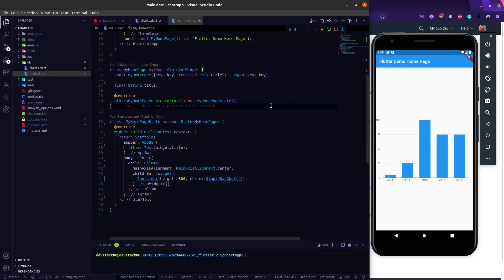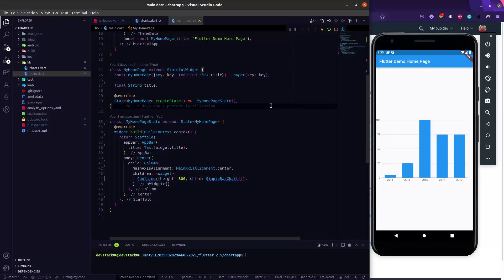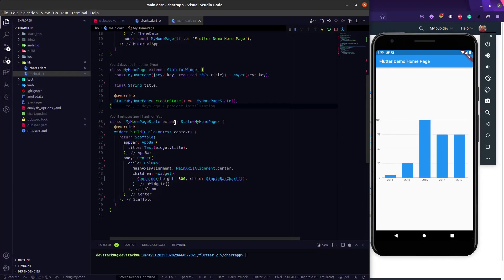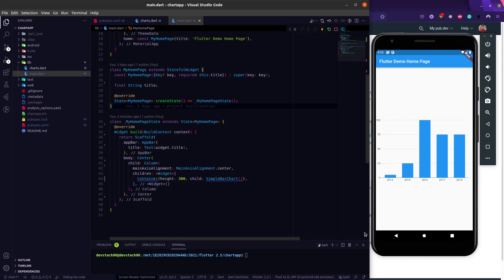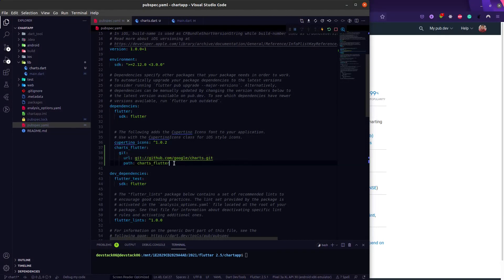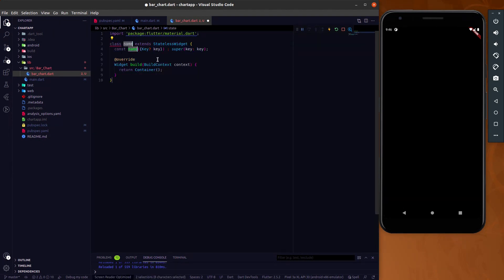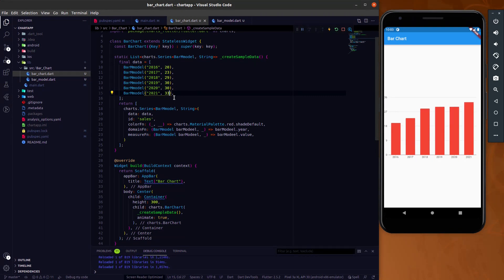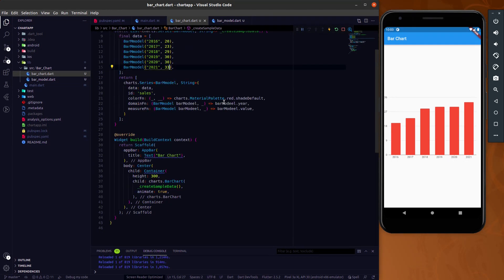Fluter - Let's Draw a Bar Chart In Flutter App || Flutter with Charts #1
In this video we are going to draw a Bar chart using manual data.

Resource:
charts_flutter:
    git:
      path: charts_flutter